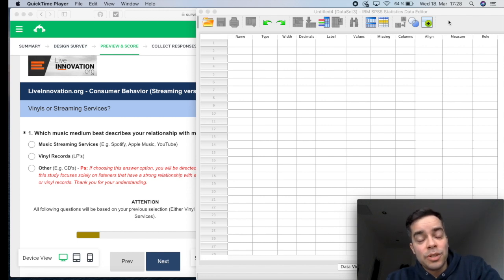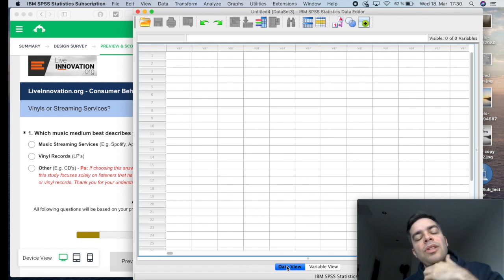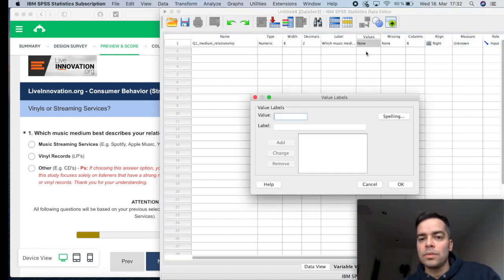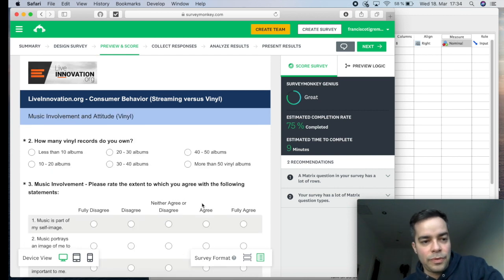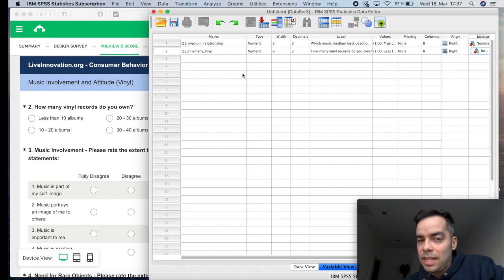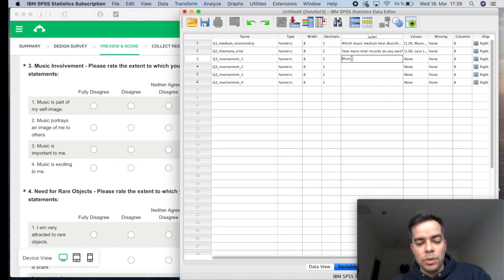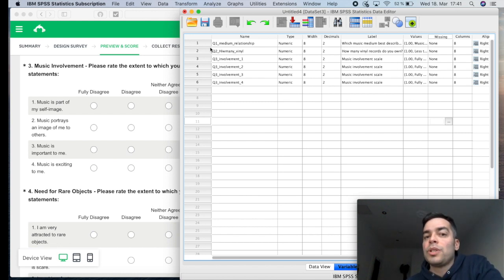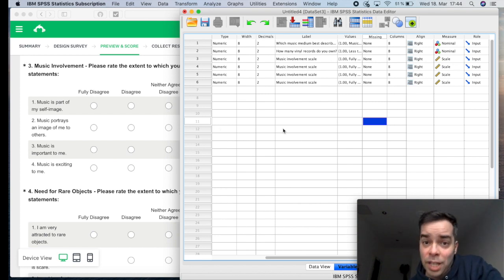SPSS Tutorial: #2: Importing a Survey Questionnaire to SPSS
Learn quickly how to transfer a survey questionnaire into SPSS by preparing the variable view sheet.
Cheers,
Francisco Tigre Moura